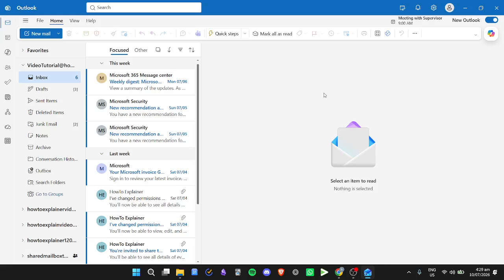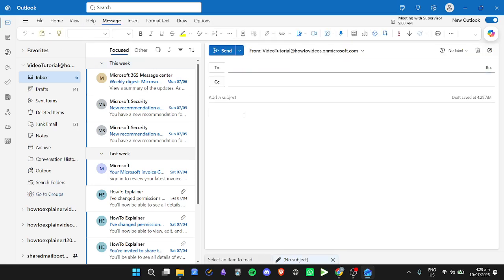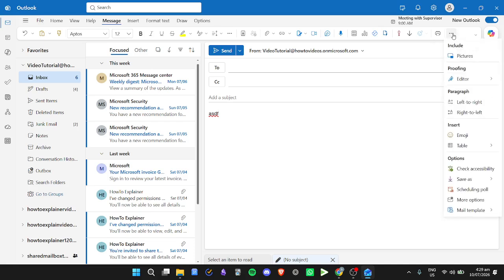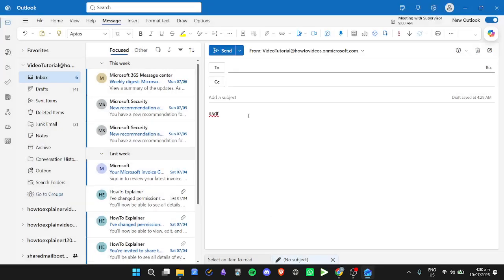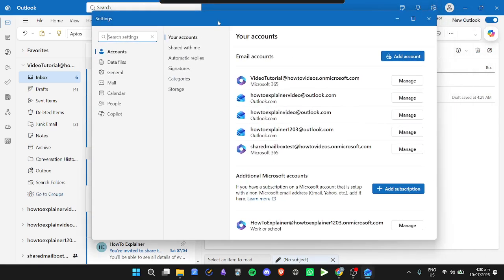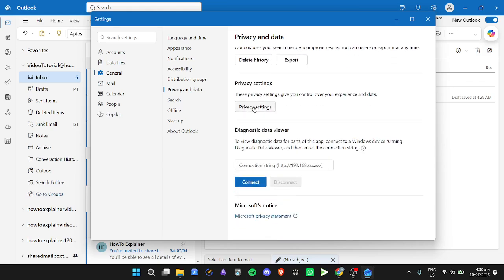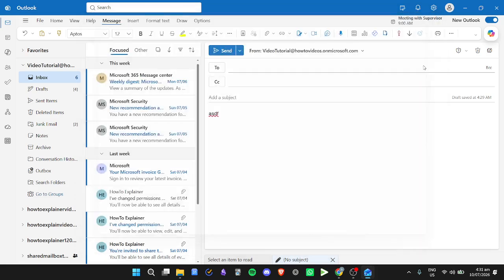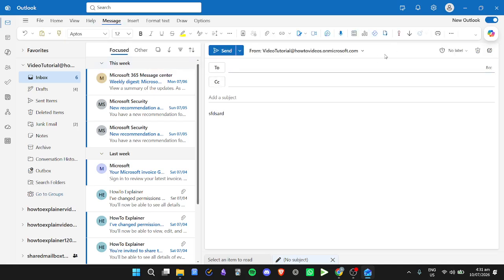How to Fix New Outlook Spell Check or Auto Correct Not Working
If you are looking for a video about How to Fix New Outlook Spell Check or Auto Correct Not Working, here it is!